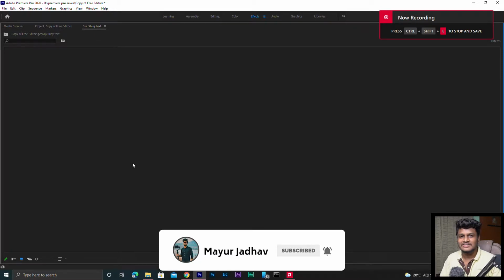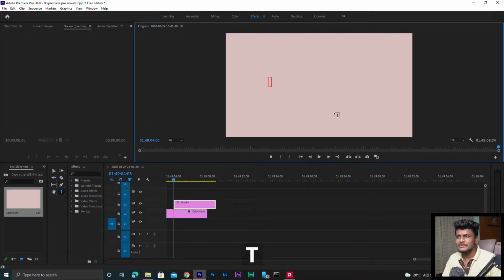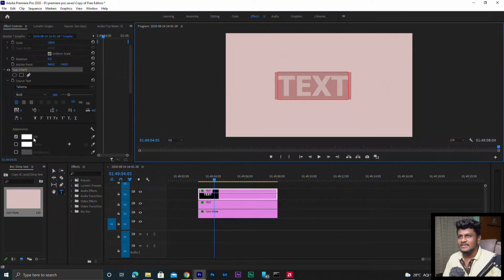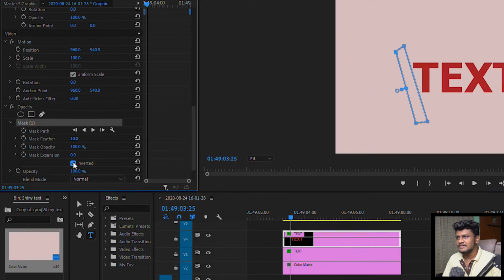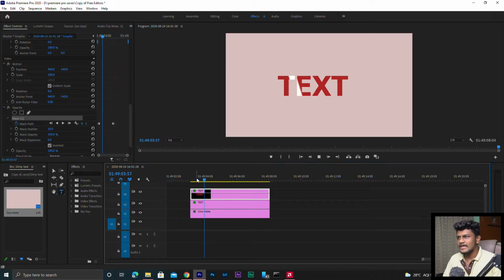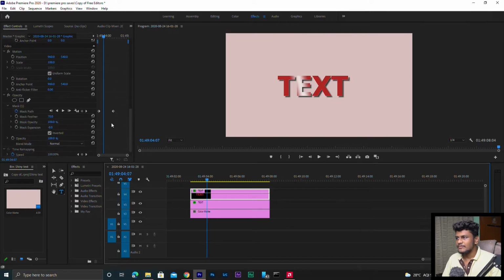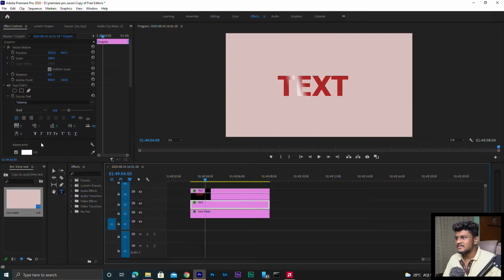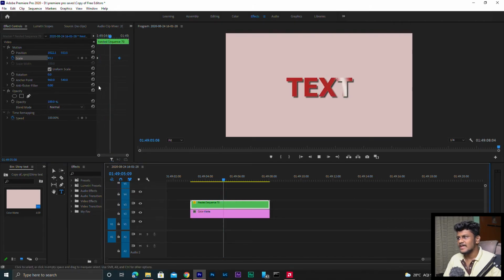How to create attractive Shiny Text effect animation in Premiere pro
In this video we gonna learn how to create this kind of shiny text effect in premiere pro..kafi cool lagta hai ye effect agar app kiti title pe issue aply krte hp to..  so yes without wasting any time let's get started...

● My main camera
● Second camera
● Third Camera

● Sony Lens

● Cannon Lense 1
● Cannon Lens 2
● Cannon Lens 3

● Nikon lens 1
● Nikon lens 2
● Nikon lens 3

● Mobile gimbal

● Main light

● Graphic Card

● LED monitor Display

● RGB mouse

● RGB Keybaord